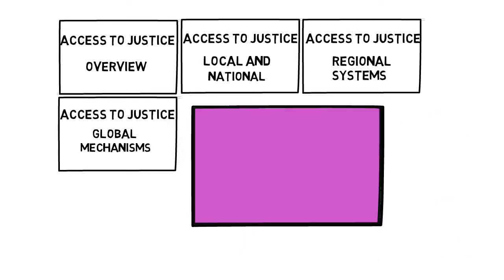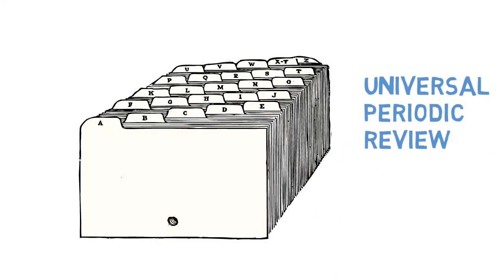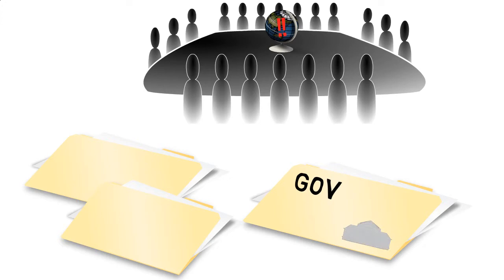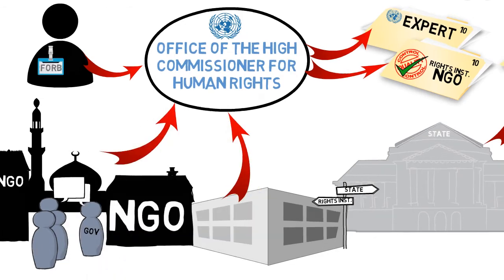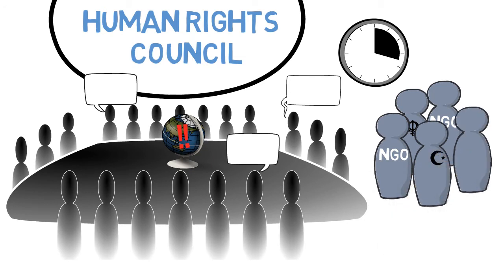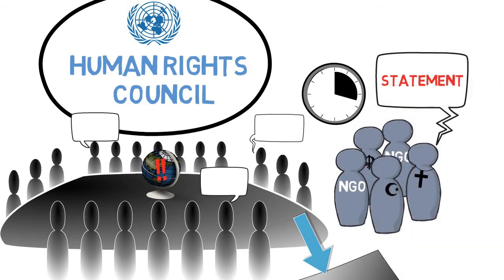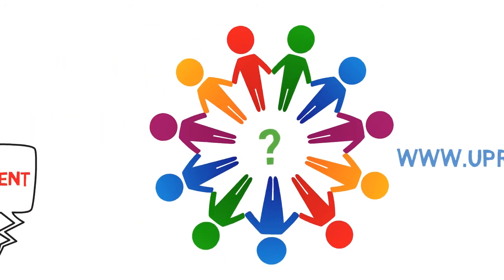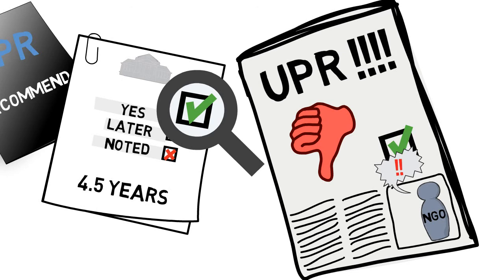14. Access to justice - The Universal Periodic Review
A more in depth look at how civil society organisations can use the United Nations' Universal Periodic Review (UPR) to highlight violations of human rights and promote change. The final film in our Access to Justice series.